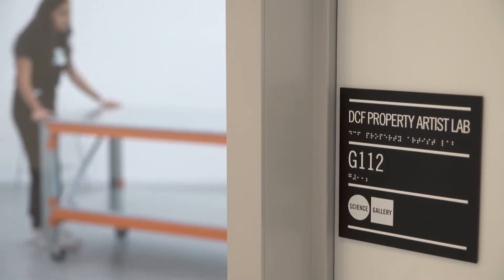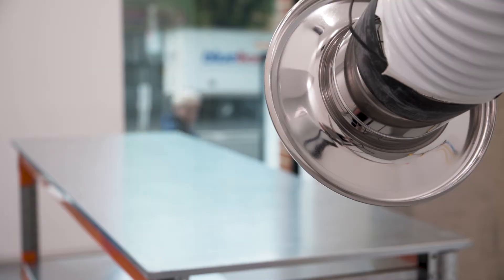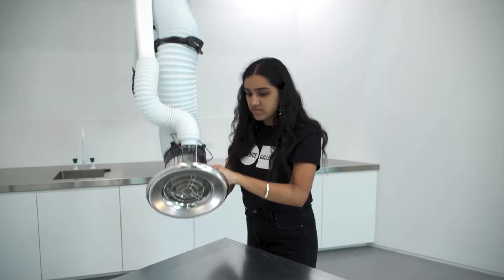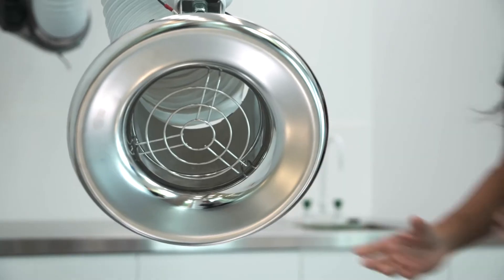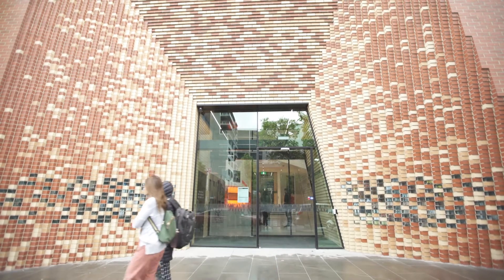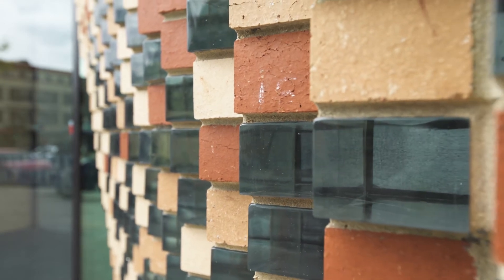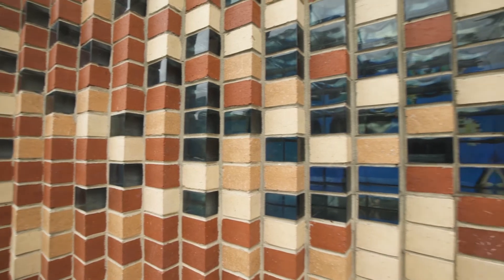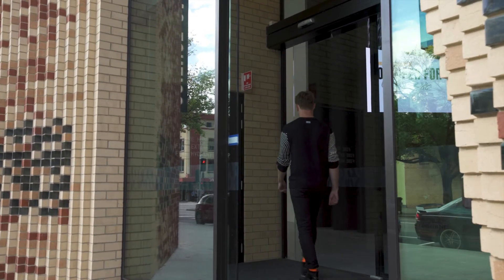Introducing Science Gallery Melbourne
Hear from Rose Hiscock and Ryan Jefferies about what to expect from Science Gallery Melbourne exhibitions. Sign up to our mailing list on our website and be among the first inside our opening exhibition
More about Science Gallery Melbourne